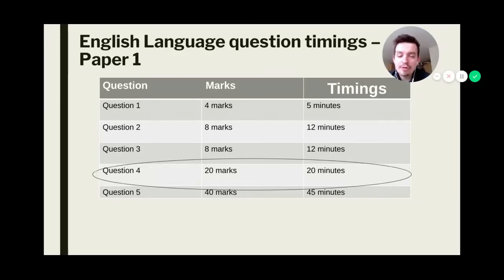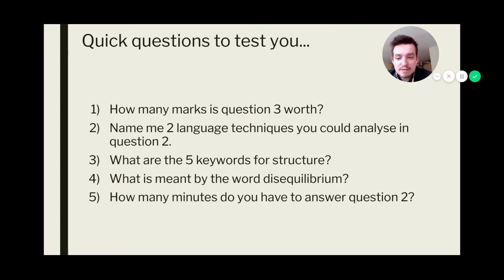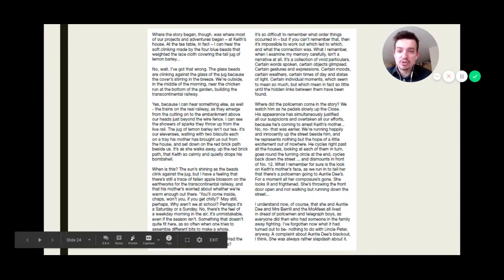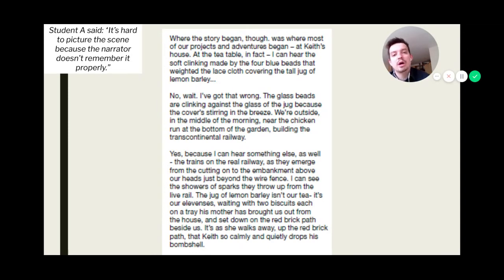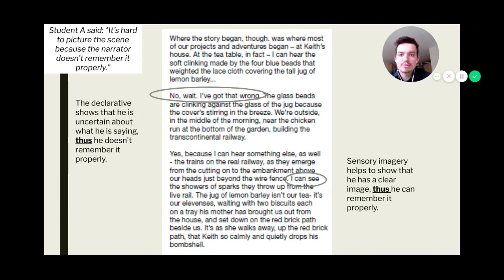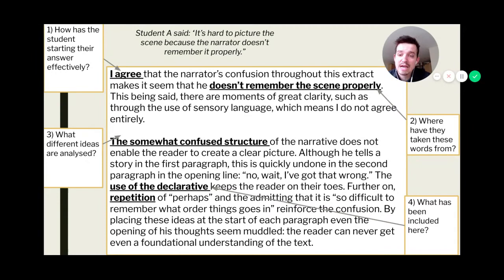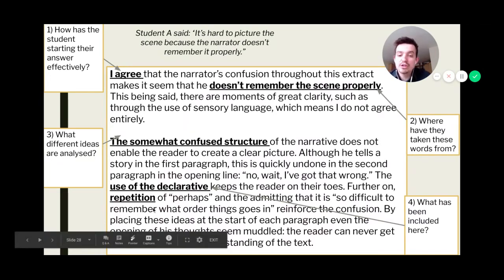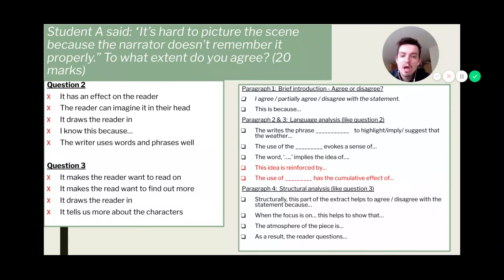GRADE 4/5: Language Paper 1 Q4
Walkthrough for answering Language Paper 1 Q4 - Do you agree with the statement?